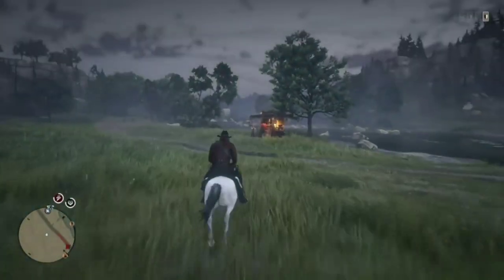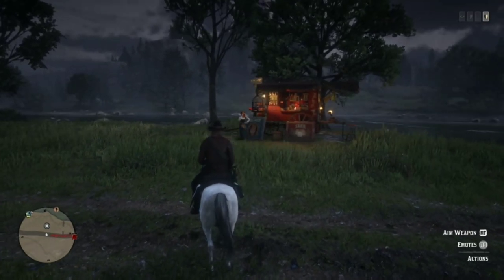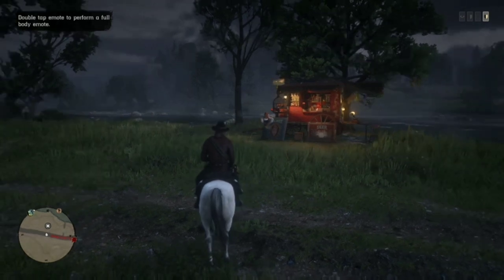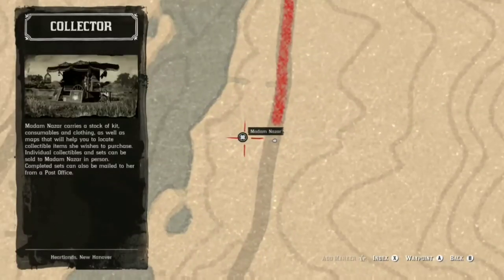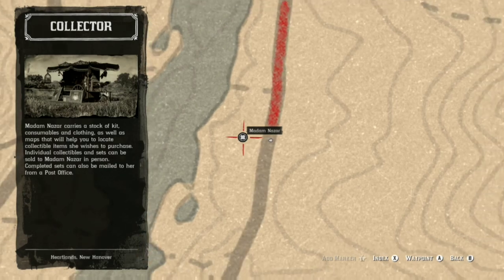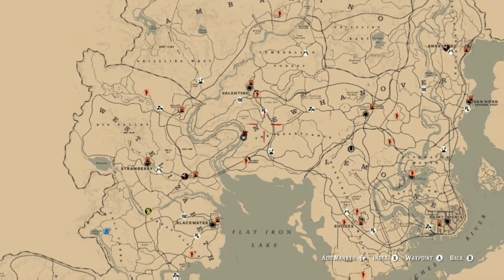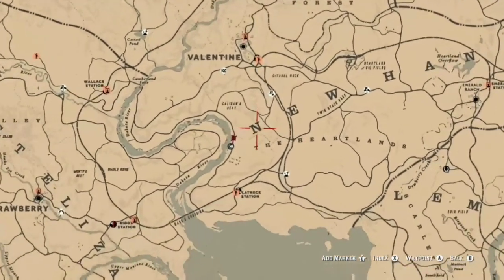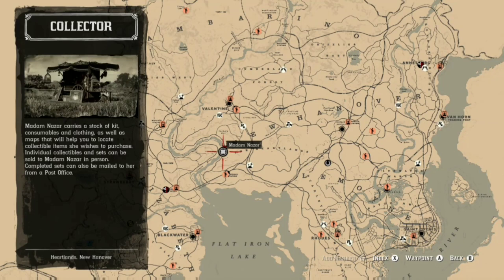*MADAM NAZAR LOCATION* 7TH NOVEMBER RED DEAD ONLINE WHERE IS THE COLLECTOR? RED DEAD REDEMPTION 2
TODAY'S LOCATION FOR MADAM NAZAR THE COLLECTOR IN RED DEAD ONLINE 💯💙